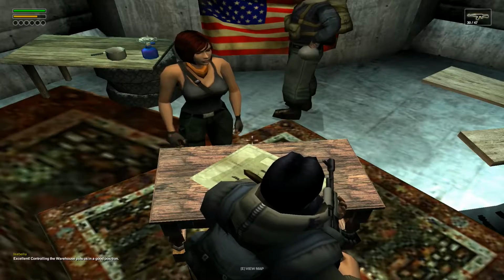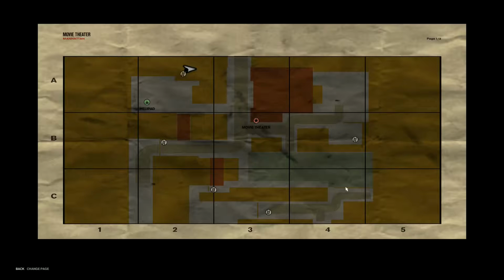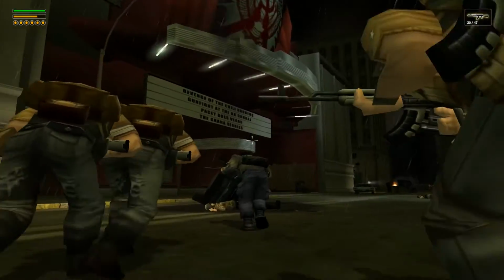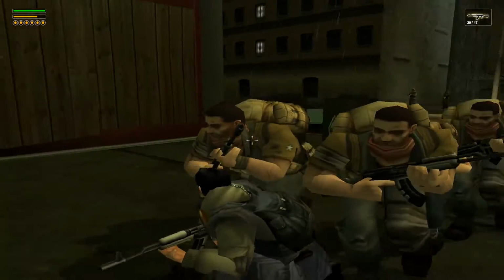FREEDOM FIGHTERS Walkthrough Gameplay Part 06 - MOVIE THEATRE (FULL GAME / PC / HD 1080p60)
Freedom Fighters is a 2003 third-person shooter video game for the PlayStation 2, GameCube, Xbox and Microsoft Windows. It was developed by IO Interactive and published by Electronic Arts. The game is set in an alternate history where the Soviet Union has invaded and occupied New York City. The player takes the role of Christopher Stone, a plumber turned resistance movement leader, fighting against the invaders.